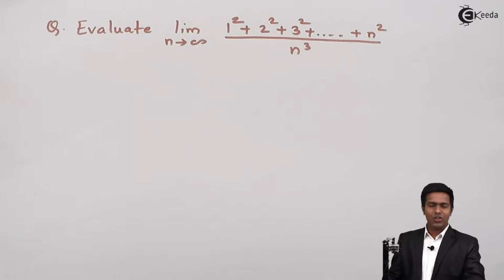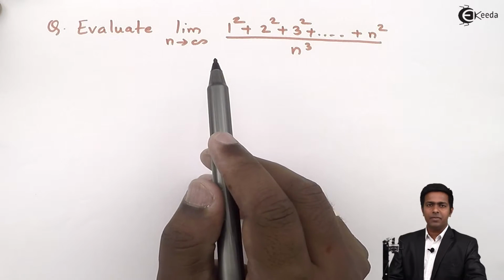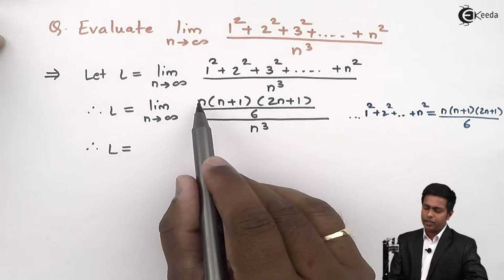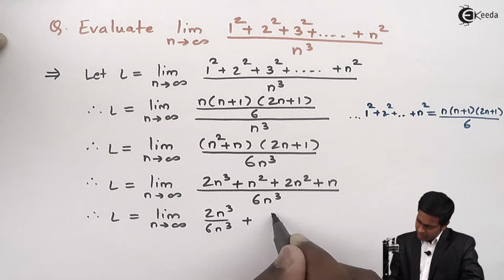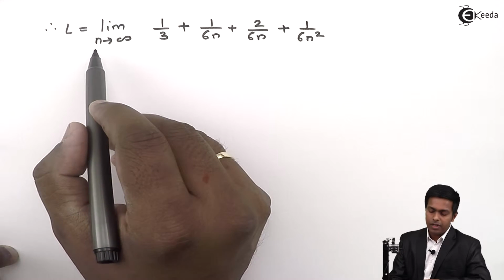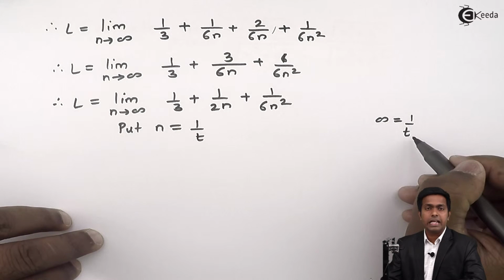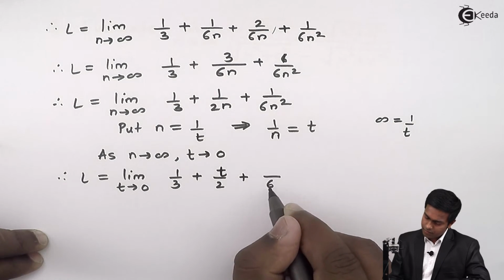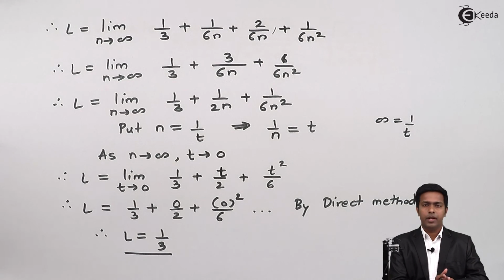Evaluating Limits at Infinity - Problem 10 - Limits - Diploma Engineering Mathematics 2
Problem 10 on Evaluating Limits at Infinity Video Lecture from Chapter Limits of Subject Diploma Engineering Mathematics 2 of Semester 2 of MSBTE Diploma Engineerig Students.

Happy Learning : )